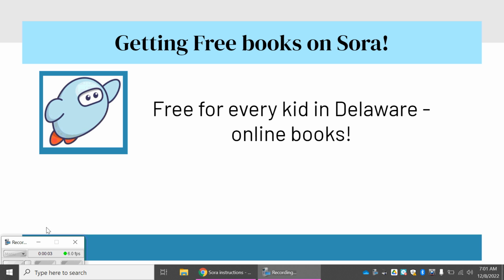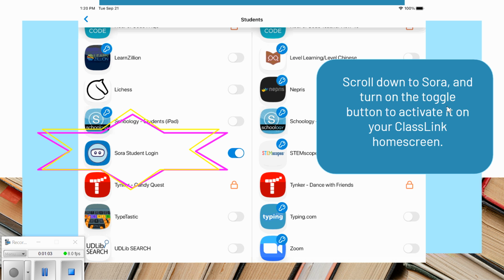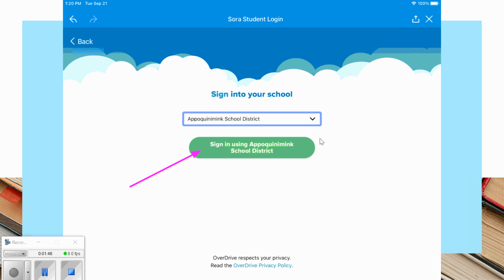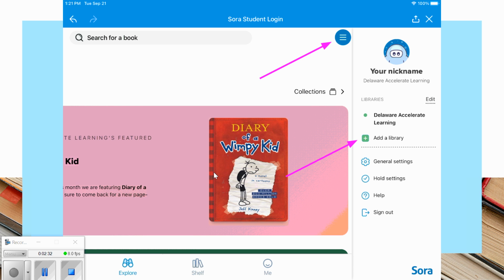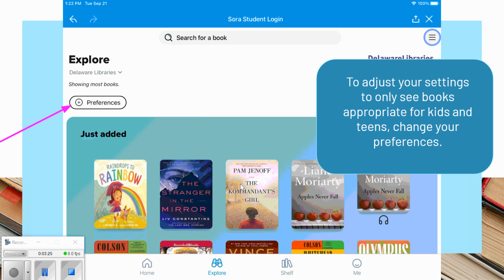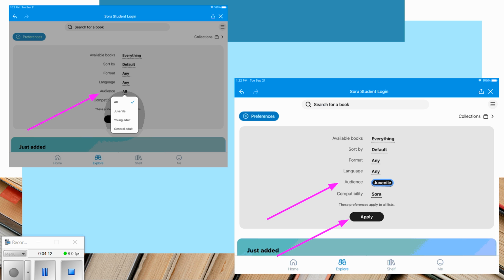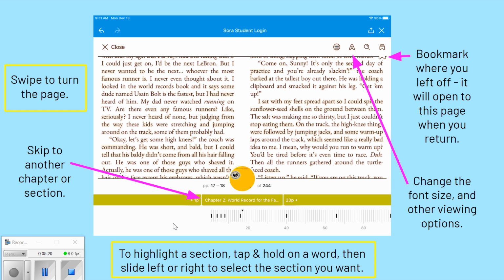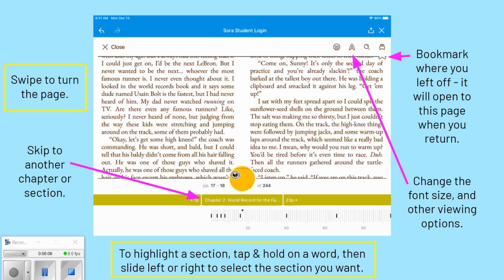Sora tutorial for AGW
How students at AGW can access e-books and audiobooks through Sora